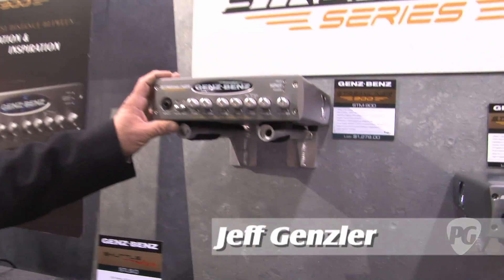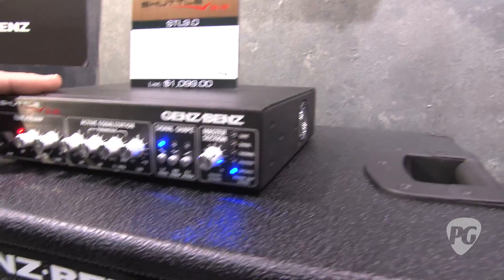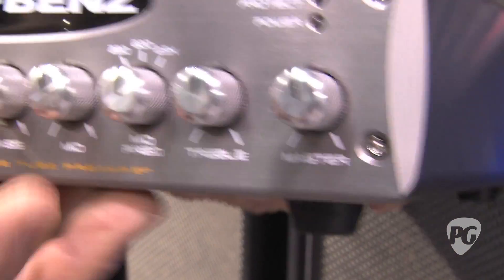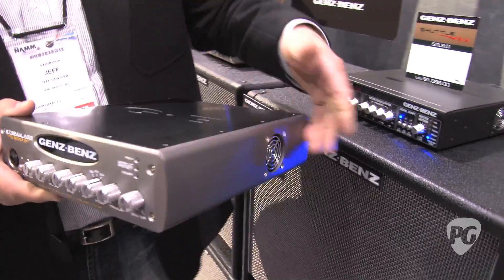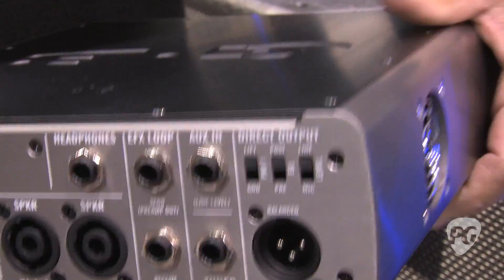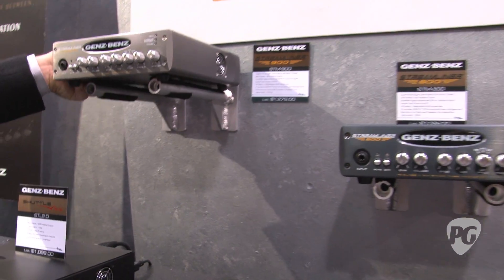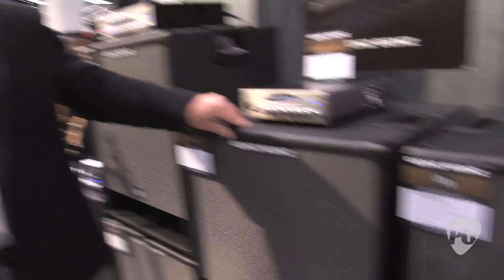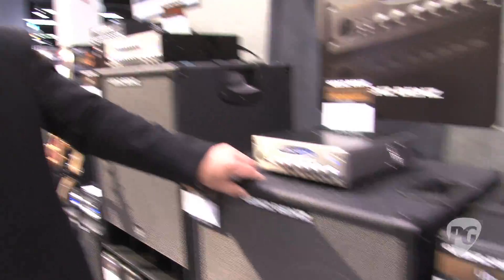NAMM '11 - Genz Benz Streamliner Bass Series Amps & Uber Quad Bass Cabinets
PG's Jason Shadrick is On Location at the 2011 NAMM Show where he visits the Genz Benz booth. In this segment, we get to hear about Genz Benz's new Streamliner Bass Series Amps & Uber Quad Bass Cabinets.

For more 2011 NAMM videos, or to view Premier Guitar's completely FREE digital edition magazine be sure